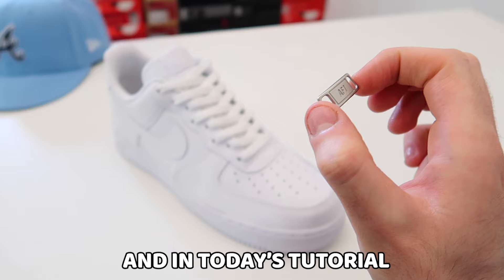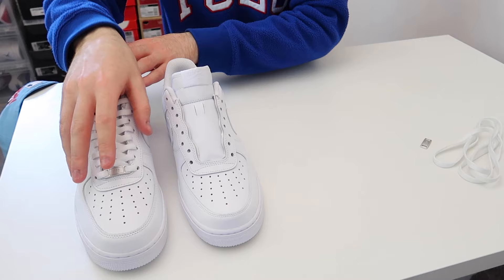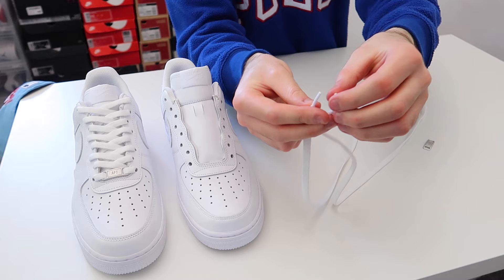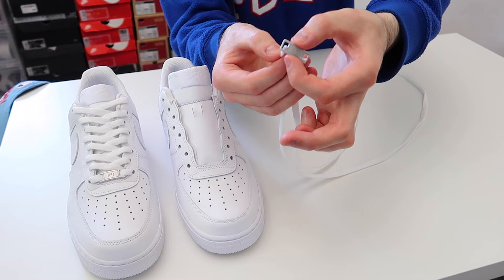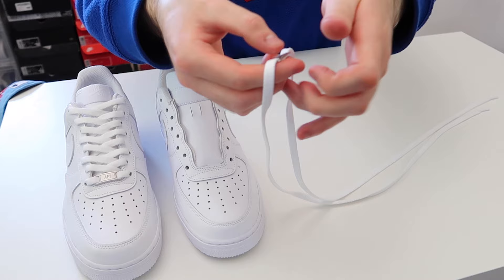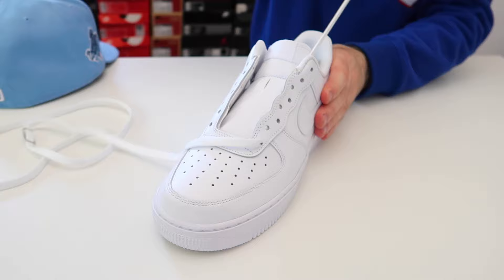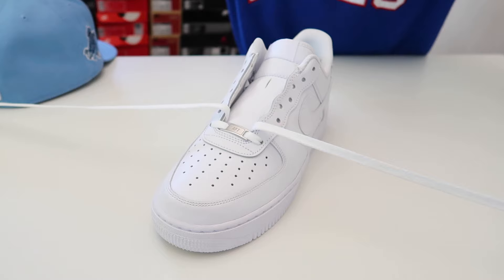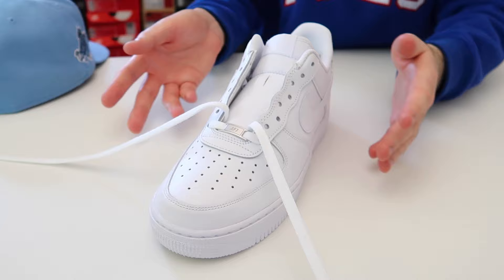How To Put AF1 Tag On Air Force 1s!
In this video I show you how to put the AF1 tag back on your Nike Air Force 1's. Whether you have just cleaned your Air Force 1's or are changing the laces and need help putting the metal AF1 tag back on, this video is for you!